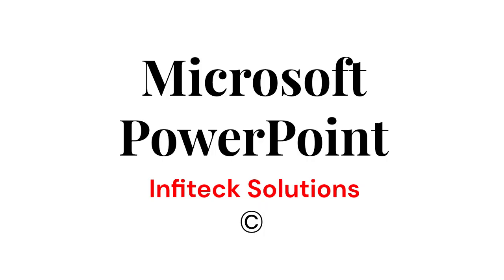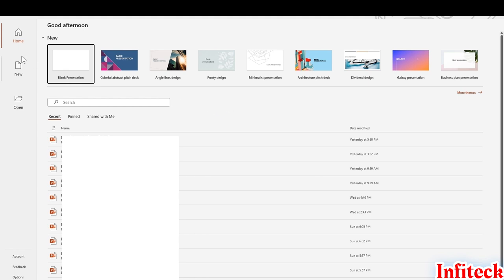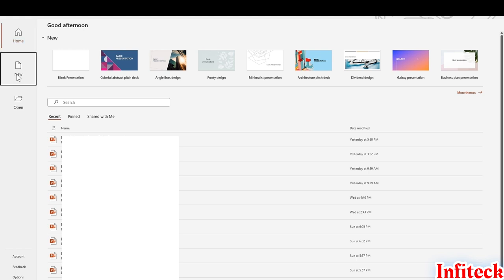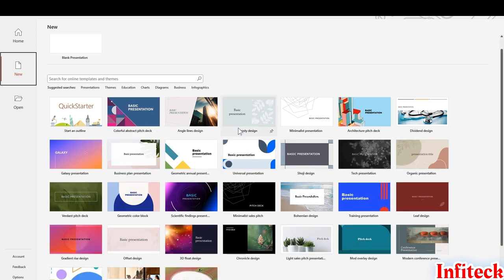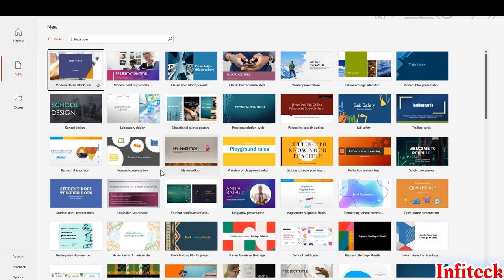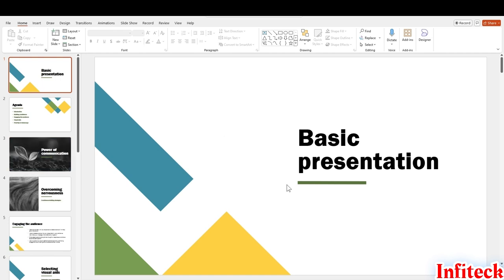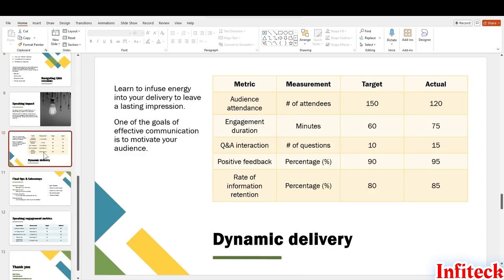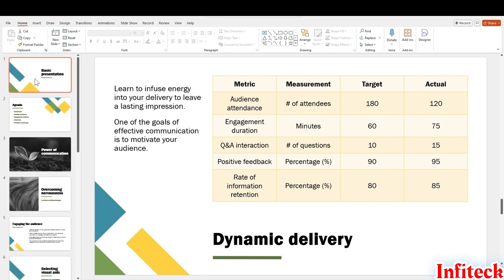1 Introduction to Microsoft Powerpoint